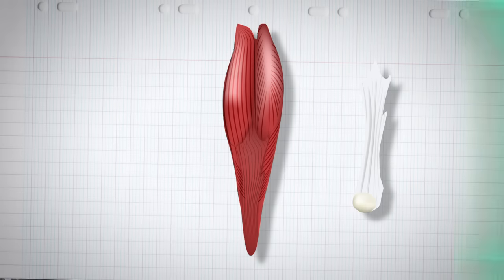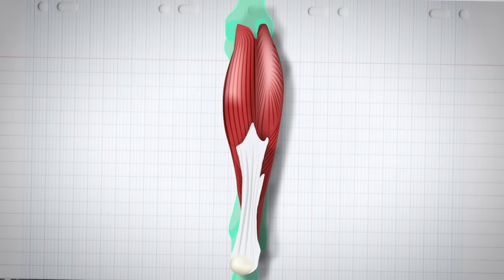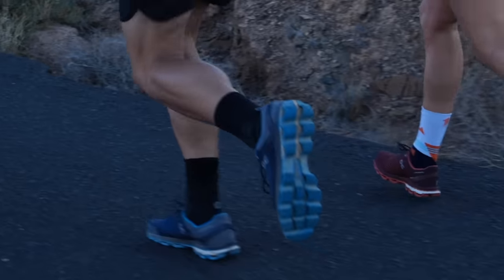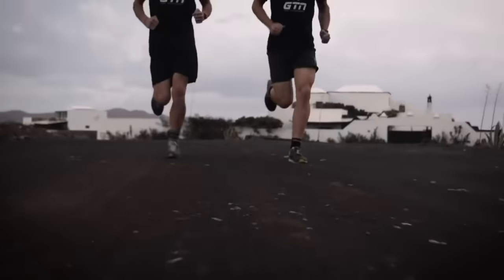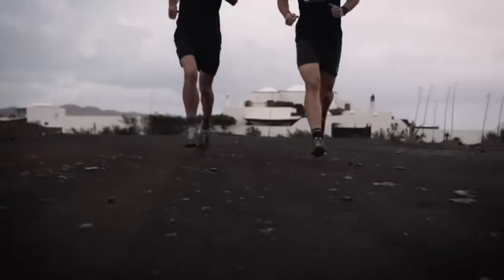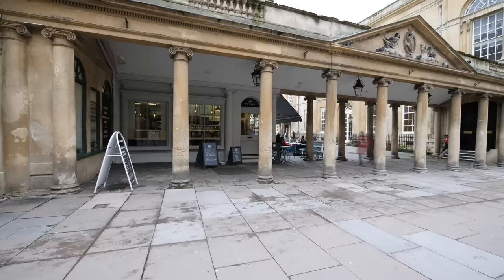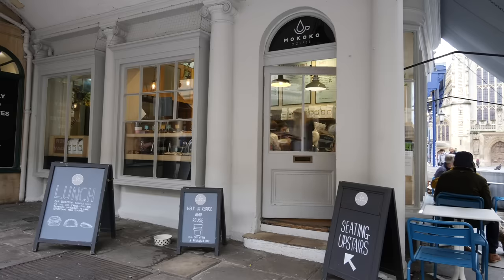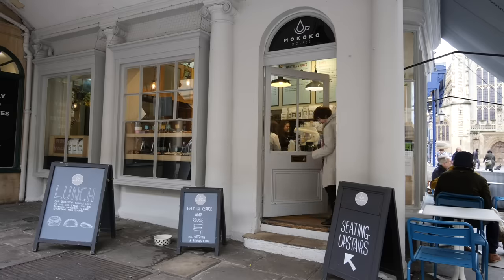Pain When Running? | What Is Achilles Tendonitis & How To Avoid It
Achilles Tendonitis is a common injury amongst runners and one that requires quite a unique treatment style. Heather be addressing how to prevent Achilles tendinopathy, and if we’re too late then how to treat it! With thanks to Physiotherapist Claire Wheller!

Ever had pain at the back of your leg where your calf meets your heel? Well, it could be your Achilles tendon causing it.

This is actually a common injury amongst runners and one that requires quite a unique treatment style. Heather be addressing the warning signs of Achilles tendinopathy, how to prevent it, and if we’re too late then how you can treat it.

If you'd like to contribute captions and video info in your language, here's the

📹 Knee Pain When Running? | How To Avoid Runner's Knee

As Real As It Gets - Matt Large
Soaring - Brendon Moeller